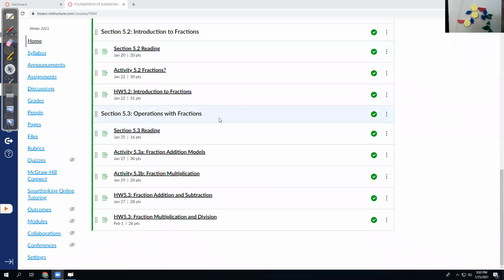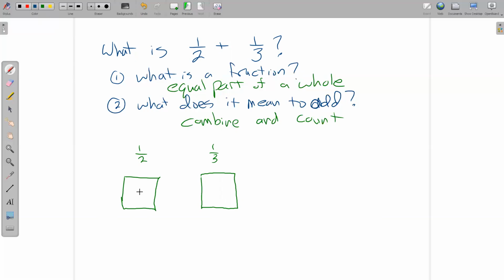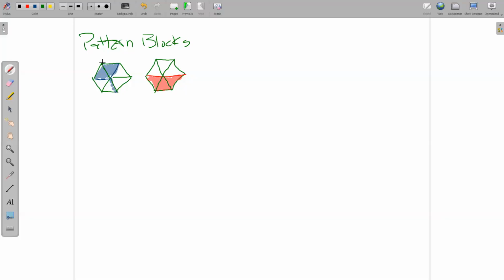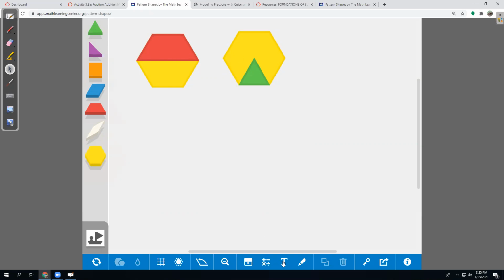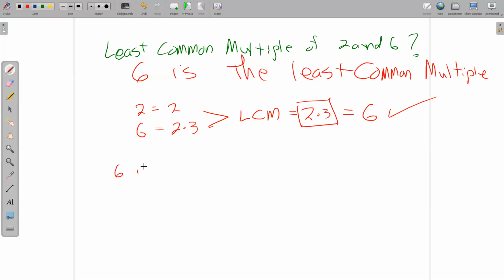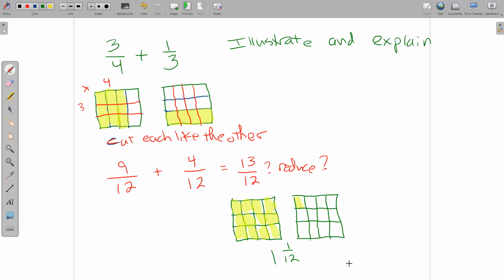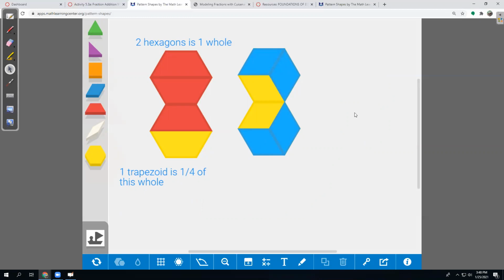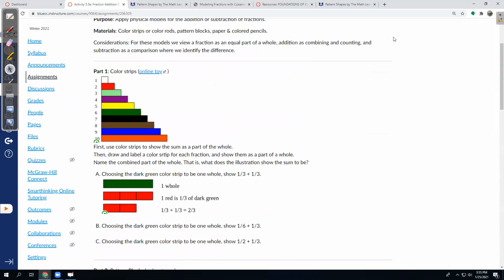MfEST 2 Sec 5.3 Addition of Fractions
Addition of fraction models